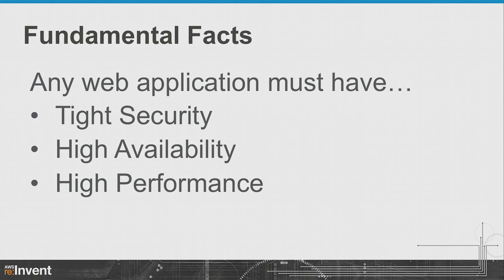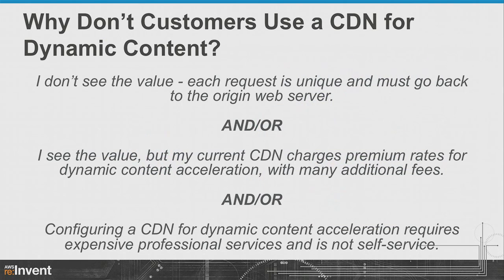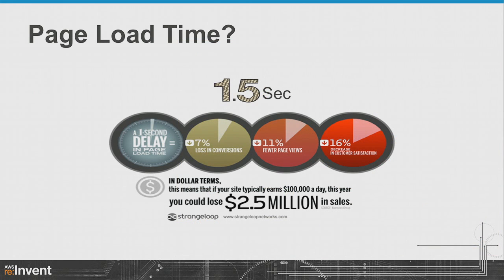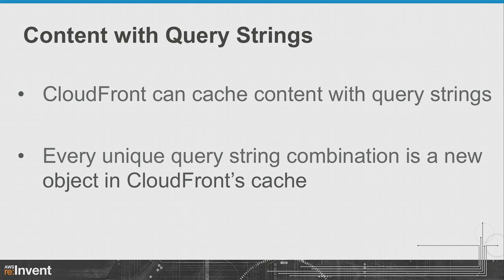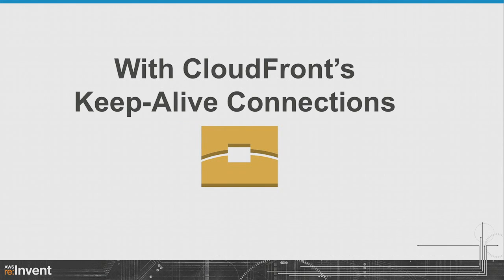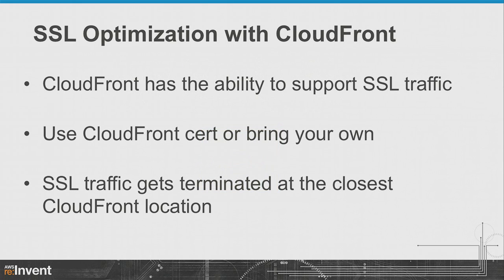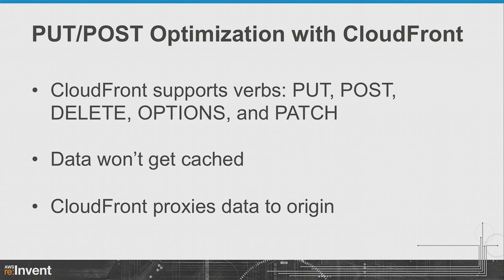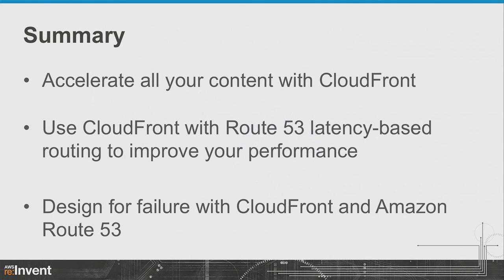Dynamic Content Acceleration: Amazon CloudFront and Amazon Route 53 (ARC309) | AWS re:Invent 2013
Traditionally, content delivery networks (CDNs) were known to accelerate static content. Amazon CloudFront has come a long way and now supports delivery of entire websites that include dynamic and static content. In this session, we introduce you to CloudFront's dynamic delivery features that help improve the performance, scalability, and availability of your website while helping you lower your costs. We talk about architectural patterns such as SSL termination, close proximity connection termination, origin offload with keep-alive connections, and last-mile latency improvement. Also learn how to take advantage of Amazon Route 53's health check, automatic failover, and latency-based routing to build highly available web apps on AWS.